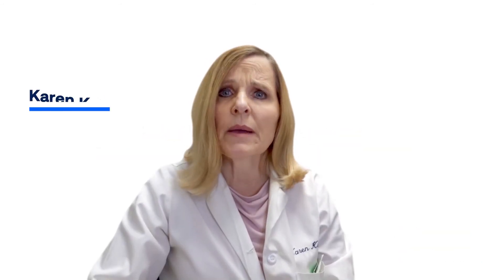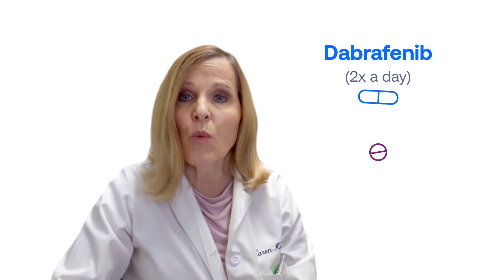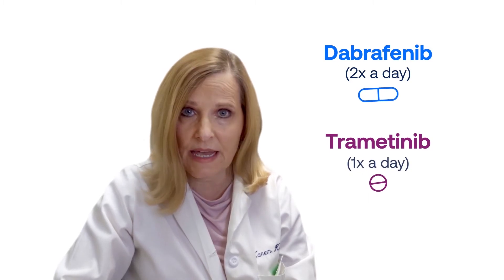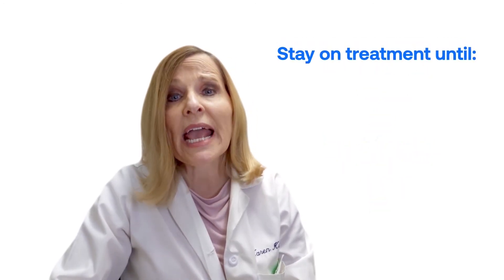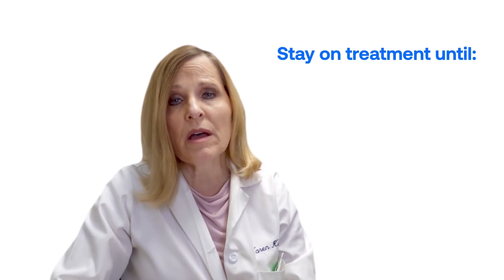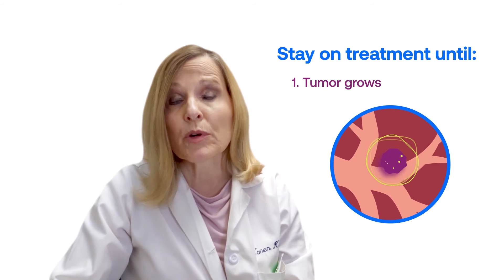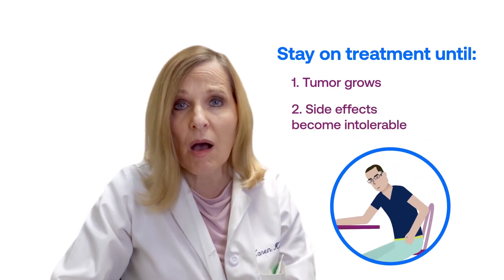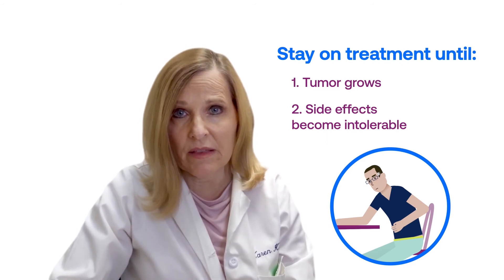Why is it so important to know if you have BRAF-V600E?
Dr. Karen Kelly explains the importance of testing for BRAF-V600E fusions is in lung cancer. Talk to your doctor about comprehensive biomarker testing. for more information.

Support for this educational program provided by Amgen, AstraZeneca, Blueprint Medicines, Bristol Myers Squibb, Genentech, Lilly Oncology, Merck, Novartis and Pfizer.